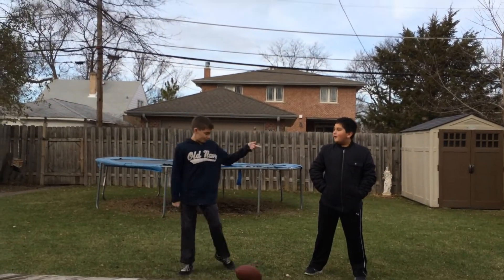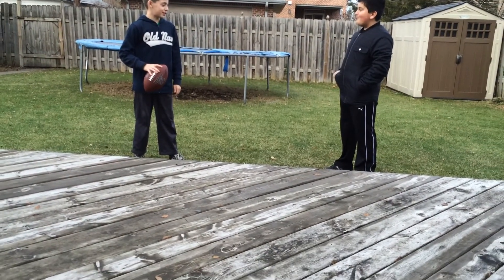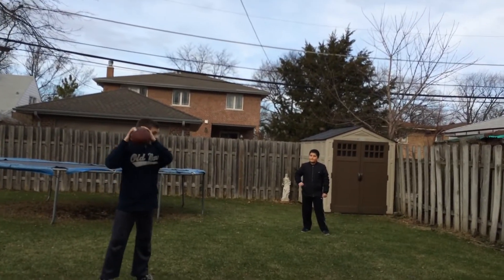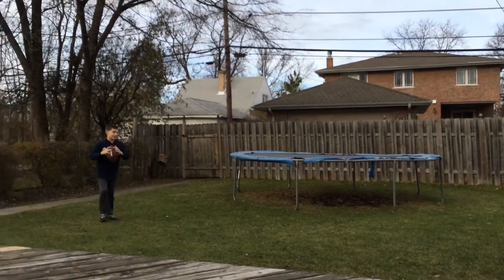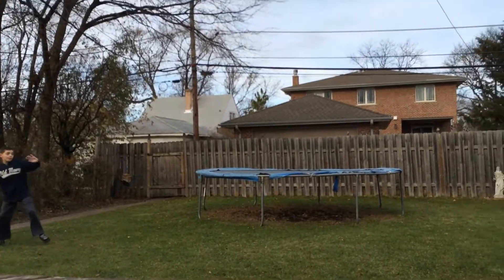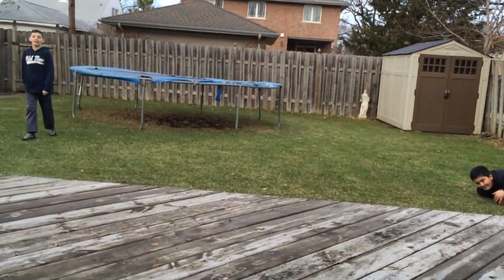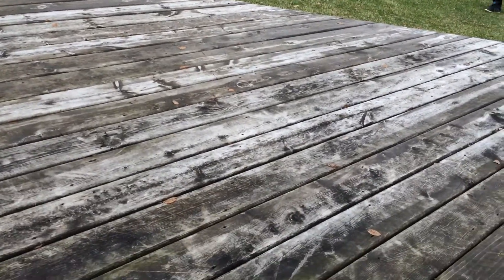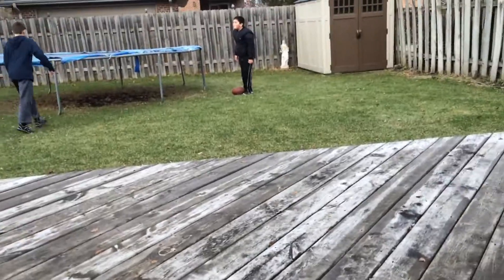How to throw a football